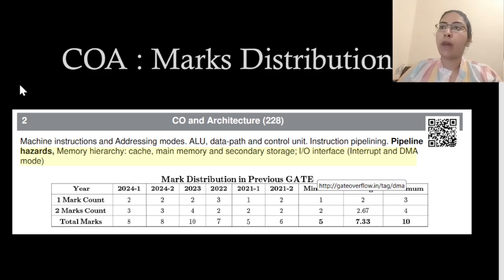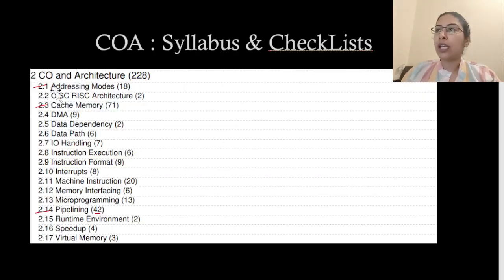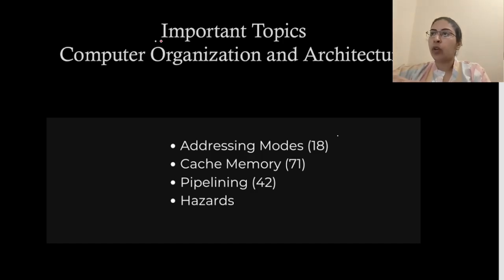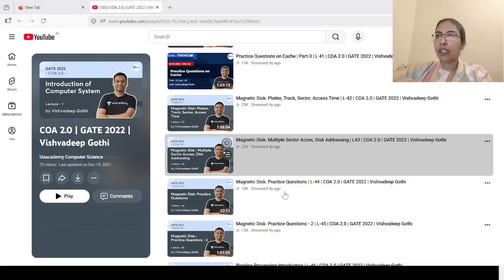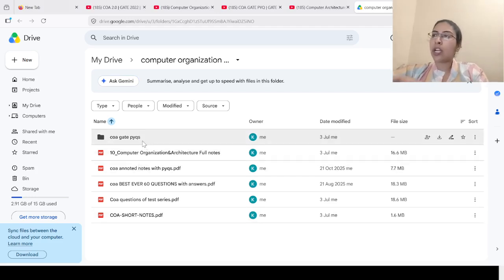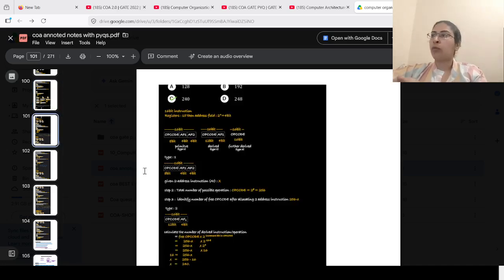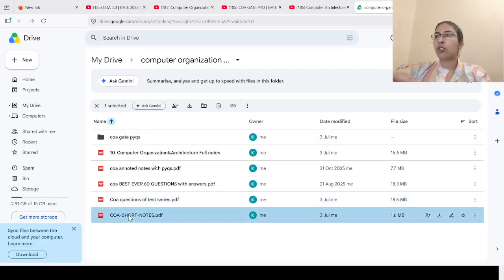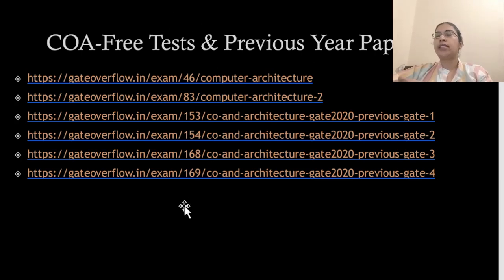How to Prepare Computer Organization and Architecture for GATE | Resources, Short Notes and More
If you’re looking for an effective plan to ace Computer Organization and Architecture for GATE in a short time, this video is perfect for you. In this video, I’ve shared a detailed strategy with free resources, practice questions, and short notes to help you complete Computer Organization and Architecture preparation efficiently. You’ll also learn how to prioritize important topics and divide your days effectively. Scoring full marks in Computer Organization and Architecture is easier than you think, so don’t miss out on this opportunity to boost your GATE score. Watch till the end and start preparing like a pro!

How to prepare for GATE Computer Organization and Architecture